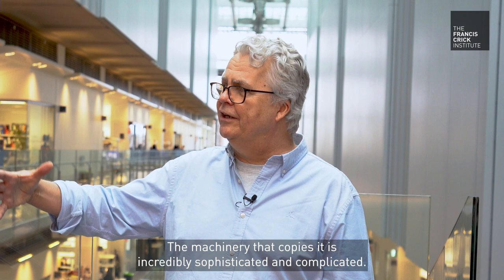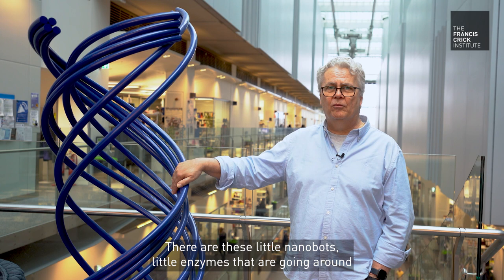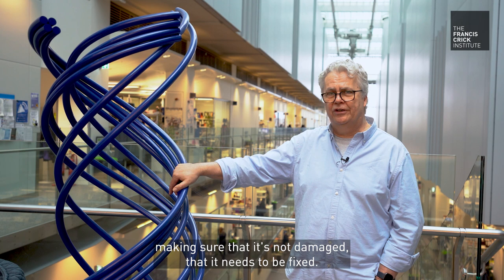DNA replication - how to copy six billion base pairs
25 April marks the 70th anniversary of the discovery of the structure of DNA. In this video we chat to John Diffley, group leader of the Chromosome Replication Laboratory and associate research director here at the Crick.

DNA replication is a complicated process that is happening constantly inside our bodies. Every minute, the DNA our bodies make is enough to stretch from the earth to the moon!